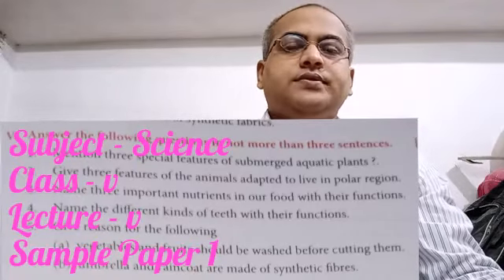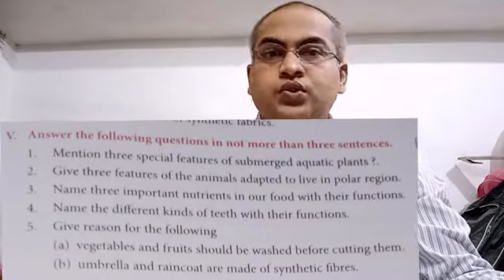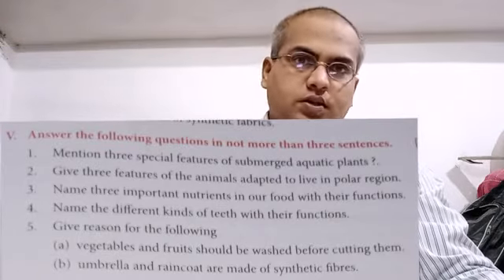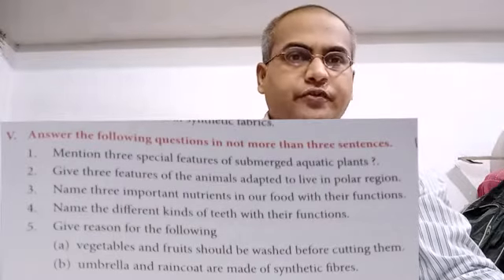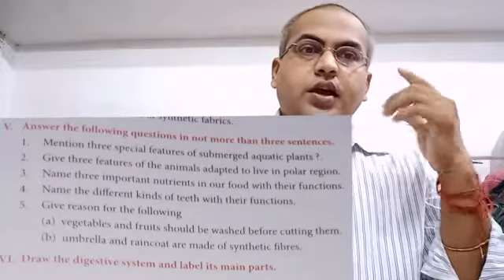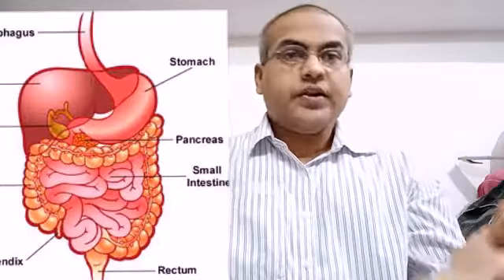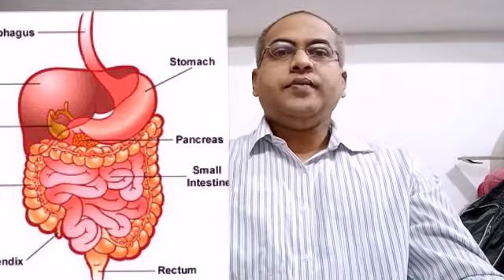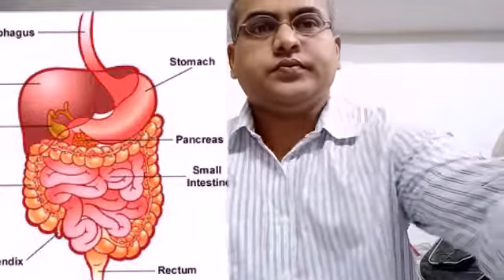Science , Class - v , Lecture - v , Sample paper 1